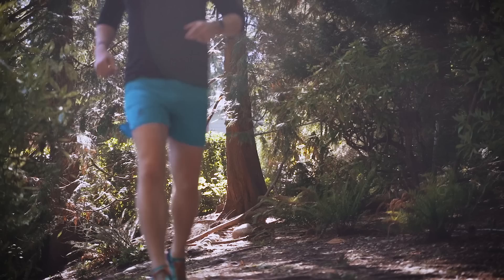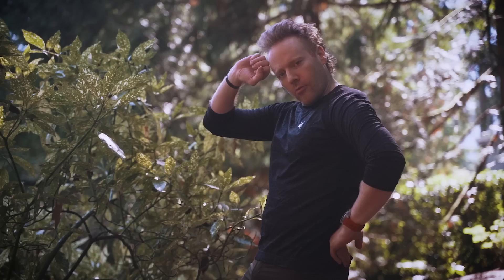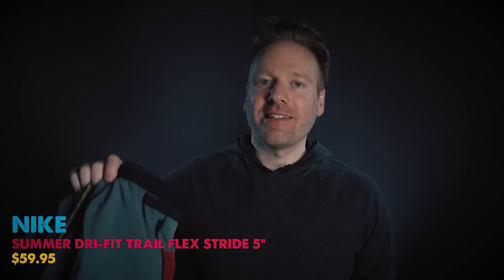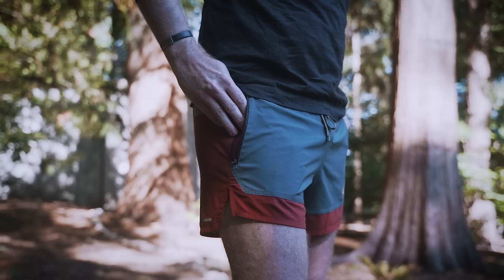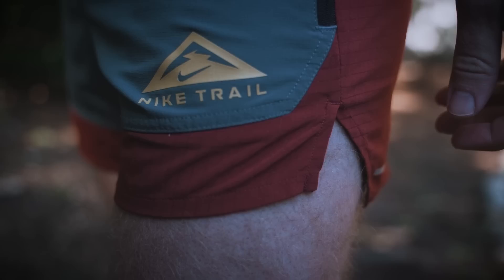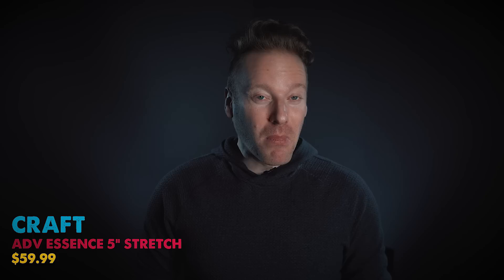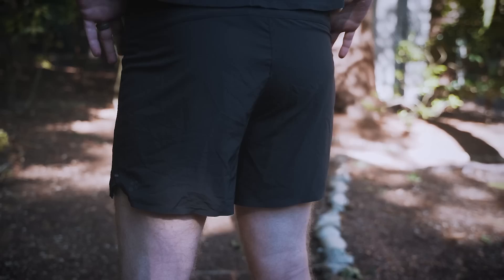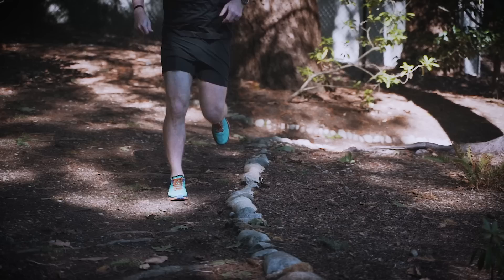2021 SUMMER SHORTS SHOWDOWN | The Ginger Runner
It's that time of year again where I get to review and test a bunch of amazing shorts from all sorts of brands and distill the choices down to some of my favorites. This year, I have 8 favorites - all meeting my prerequisites of being comfortable, having ample storage and being durable. What shorts did I miss this season?